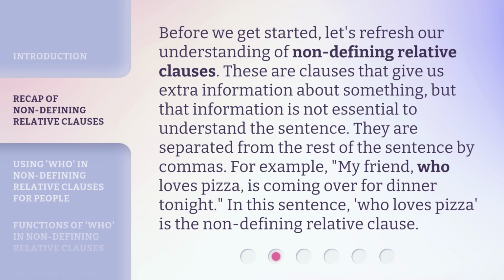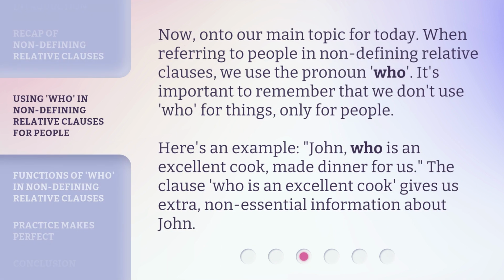Expanding Conversations: Using 'Who' in Non-Defining Relative Clauses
Expanding Conversations: Using 'Who' in Non-Defining Relative Clauses • Dive into the intriguing world of non-defining relative clauses and learn how to use 'who' to provide additional information about people. Enhance your English fluency and descriptive skills with this engaging lesson!

00:00 • Introduction - Expanding Conversations: Using 'Who' in Non-Defining Relative Clauses
00:39 • Recap of Non-Defining Relative Clauses
01:12 • Using 'Who' in Non-Defining Relative Clauses for People
01:44 • Functions of 'Who' in Non-Defining Relative Clauses
02:14 • Practice Makes Perfect